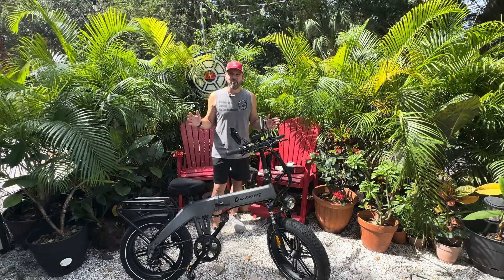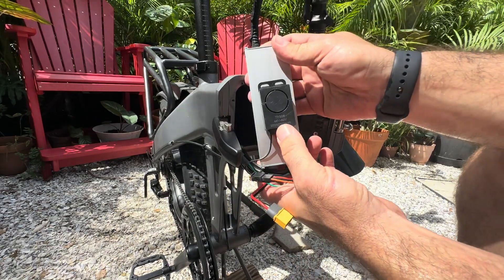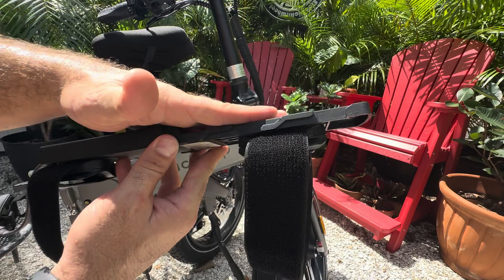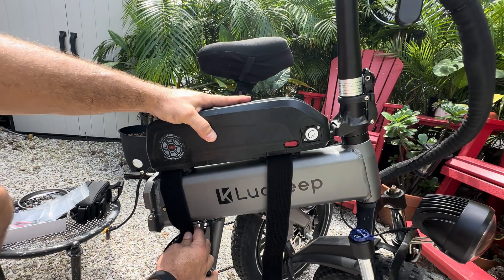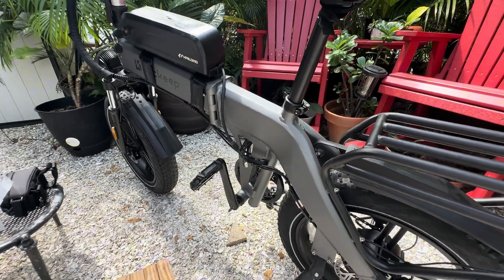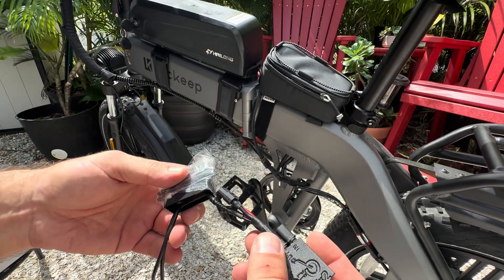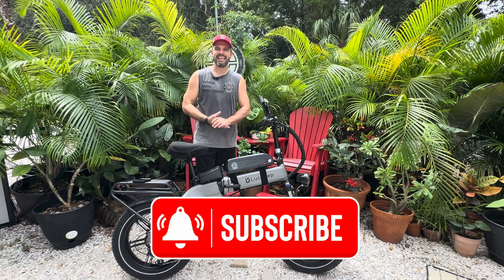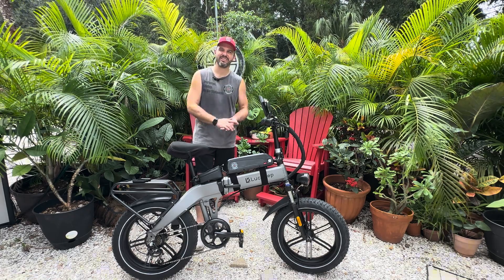Luckeep | X1 | e-Bike Plug & Play Dual Battery Kit. Install Aftermarket Battery & 2 extra USB Plugs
**40A Universal Dual Battery Balancer Kit (Bullet, T-plug, XT60)**

40A Balancer kit on Amazon

DateX2 Dx2 30A (60A MAX) Universal Dual Battery Dual Output Discharge Balancer Kit (Bullet, T-Plug, XT60)

M5 screws

Seat post Shim (27.2mm - 33.9mm)

Adirondack Chairs (recycled bottles!) Bottlewood.net